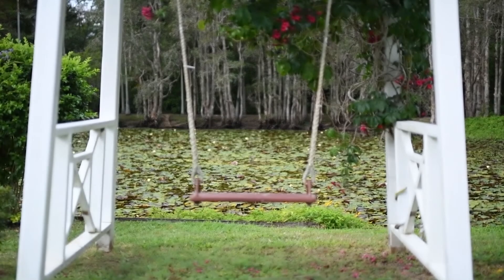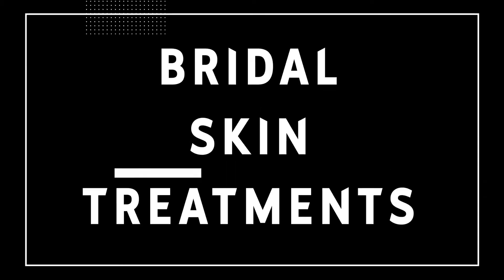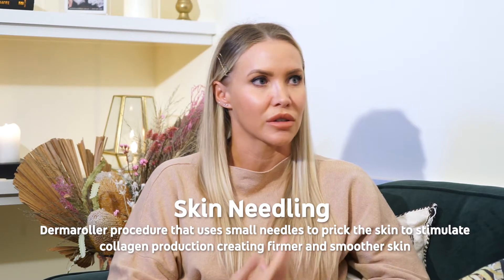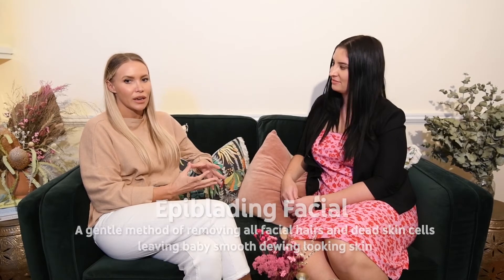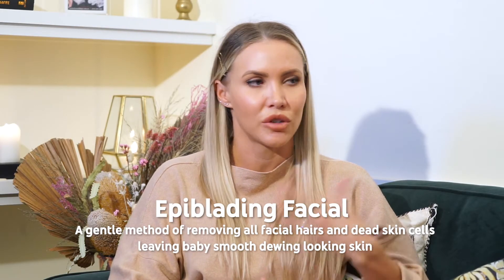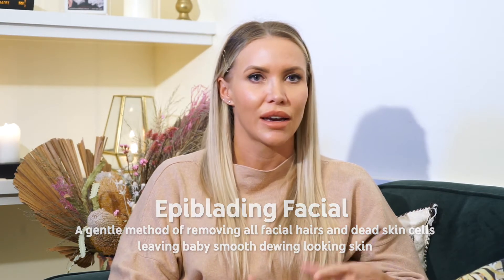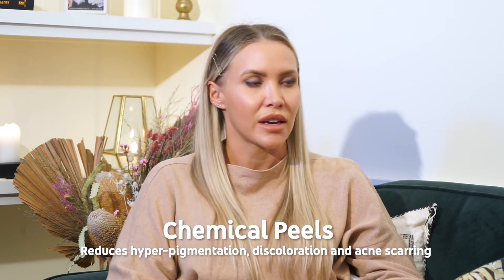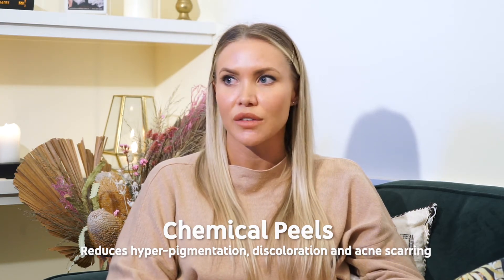Bridal Skin Treatments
Join Emma and Founder of Skin Forum, Rikki as they take you through the different kinds of skin treatment options.